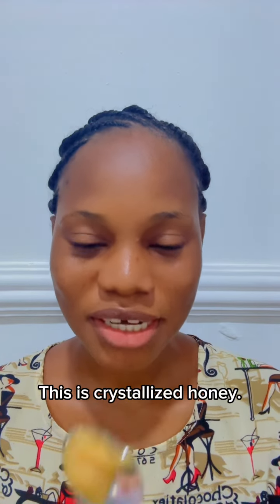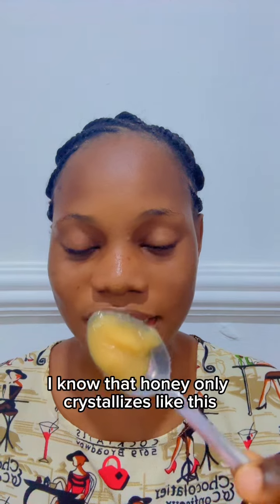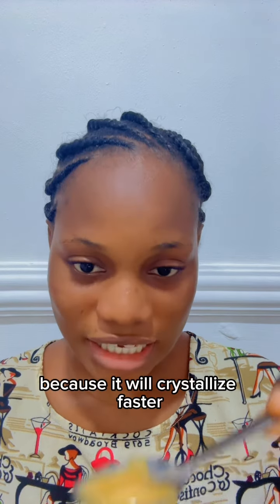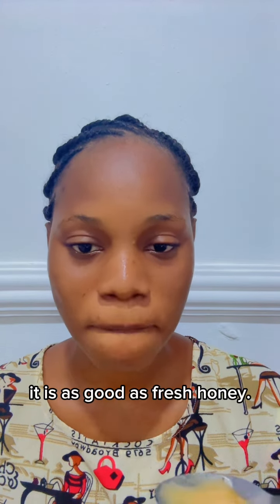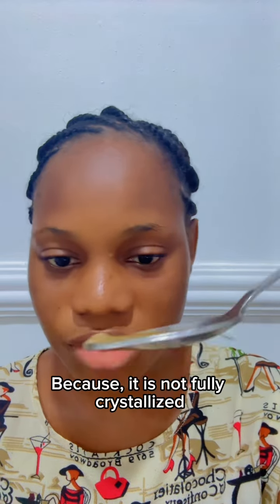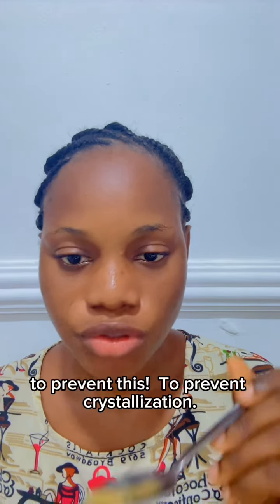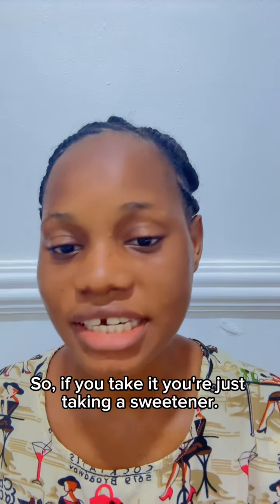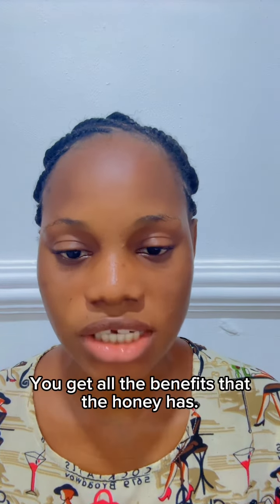Crystallized honey explained!